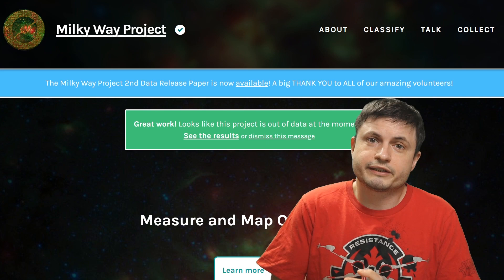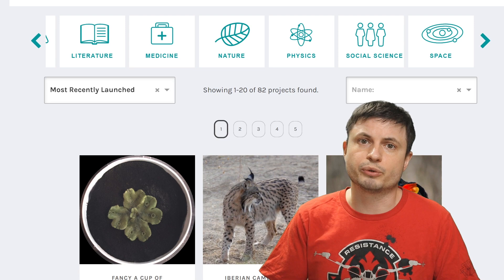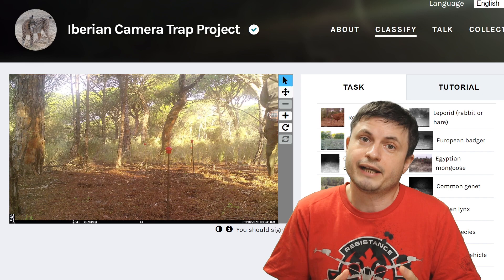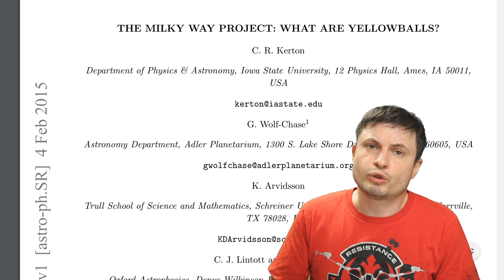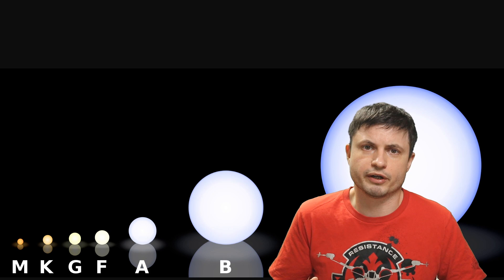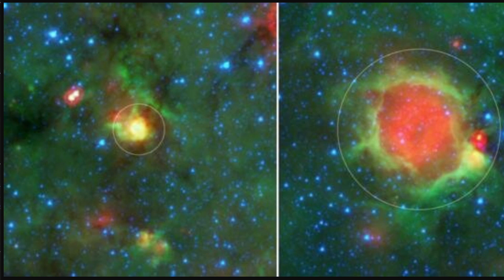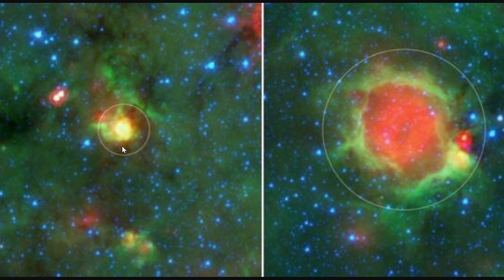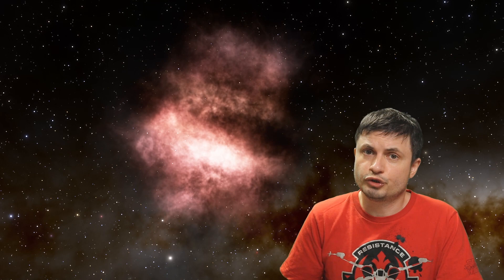Thousands of Objects Called Yellowballs Found - But What Are They?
Hello and welcome! My name is Anton and in this video, we will talk about a newly discovered stellar object known as Yellow Balls.
Images:
C.R. O'Dell/Rice University; NASA

32ygEA36irM9Dsqx2rXZmHQ9rj7ZoWDYWZ

Mike Davis,
Aaron Smyth,
Janice,
Arie Verhoeff,
Drew Hart,
Alexander Falk,
Sean Goodman,
Partially Engineered Humanoid,
Mirchell McCowan,
Steven Cincotta,
theGrga,
Les Heifner,
Viktor Orias,
Tybie Fitzhugh